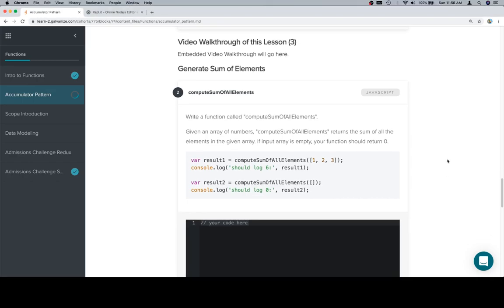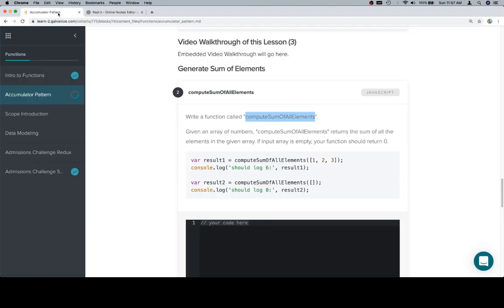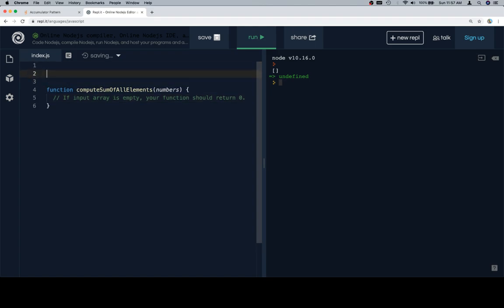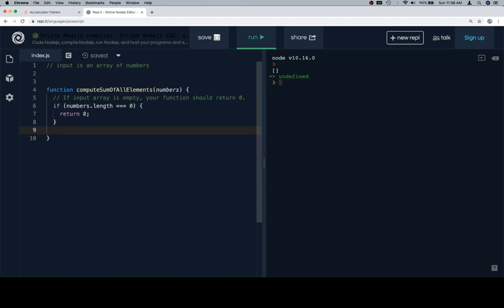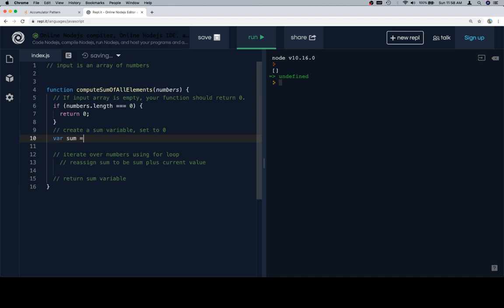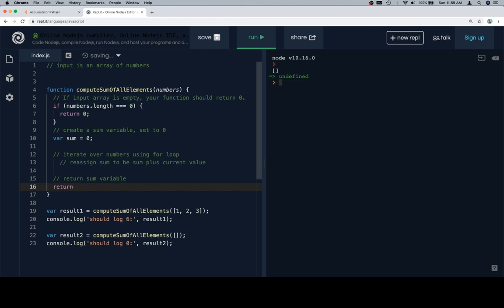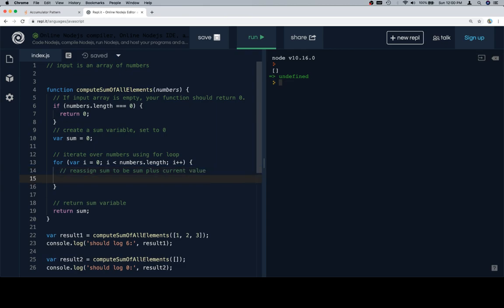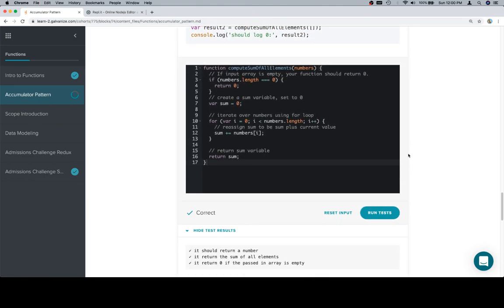Module 0 - Functions - Accumulator Pattern - Part 3